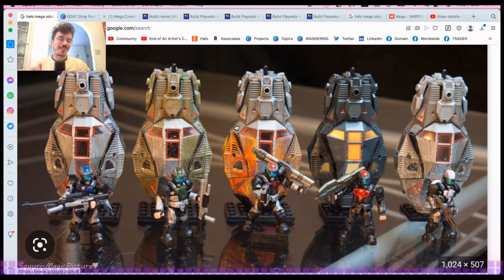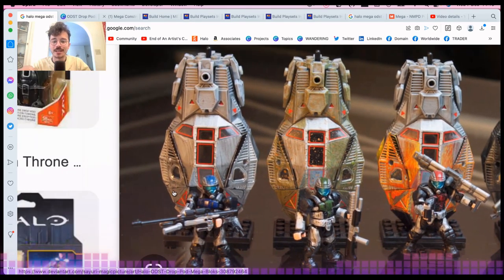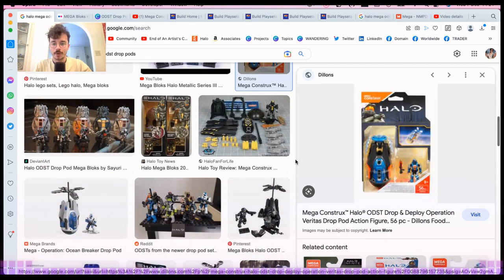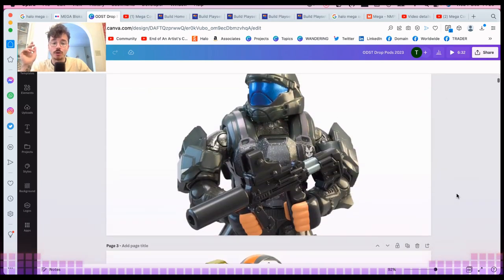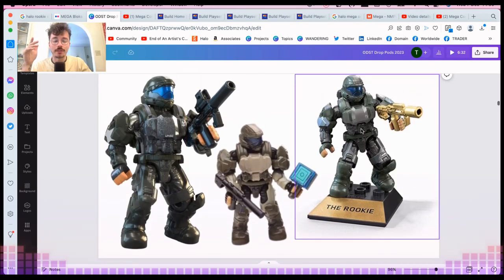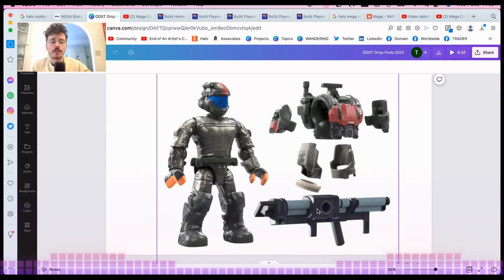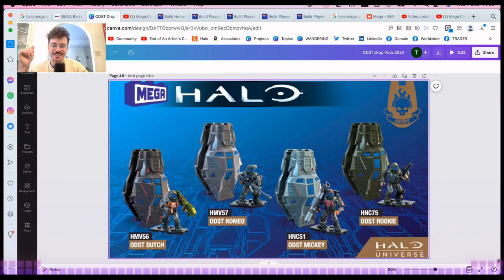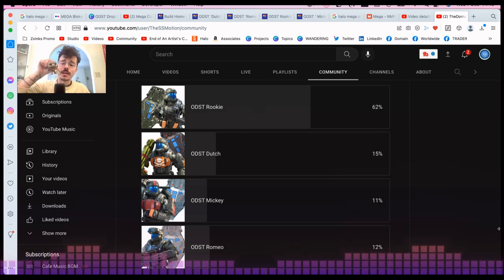2023 Drop Pods ANALYSED! Rookie, Romeo, Dutch, Mickey - Mega Construx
A brand new wave of ODST drop pods hit stores Spring 2023 and feature the Rookie with Suppressed SMG, Dutch with Spartan Lazer, Mickey with SPNKR rockets and Romeo with Sniper Rifle! The drop pods include a high level of paint apps and detach into two pieces!

How hyped are you for this incredible wave of releases? I've never been more excited to grab a wave of drop pods from my store!